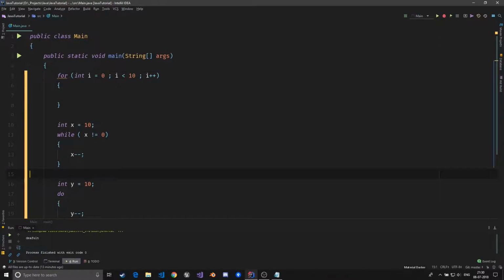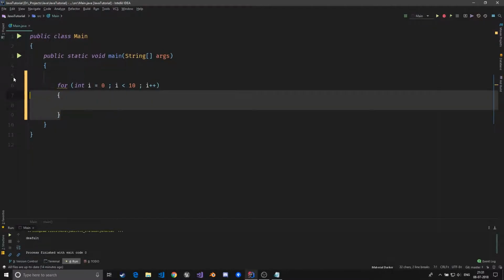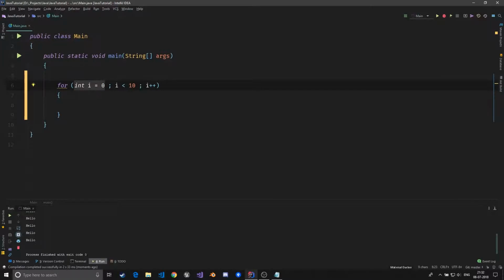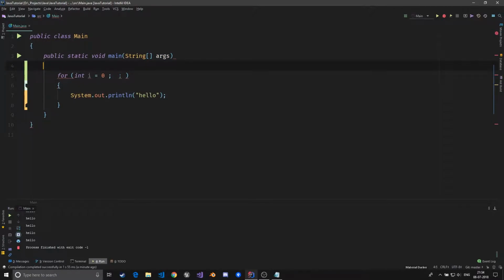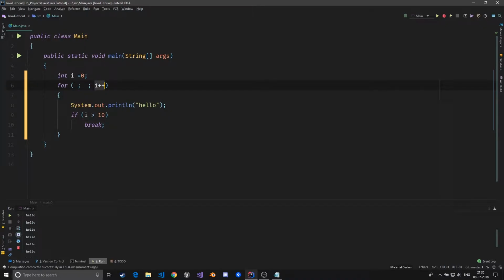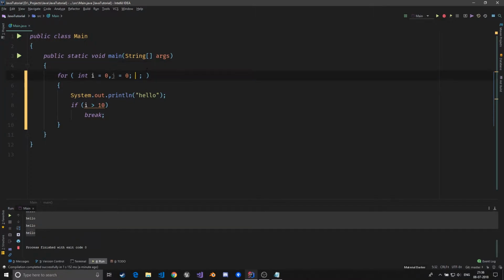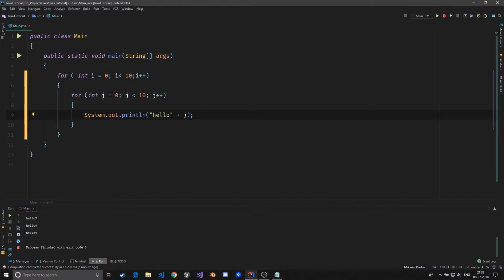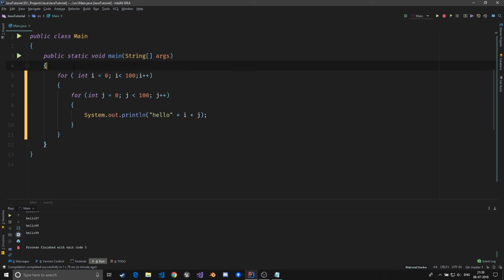OOP With Java EP6 : For Loops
Intro/Outro Music